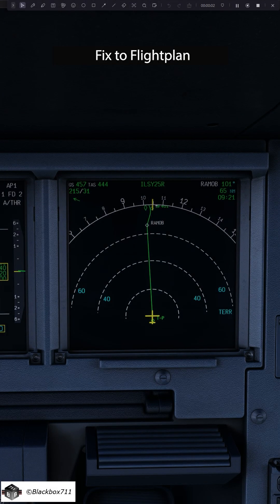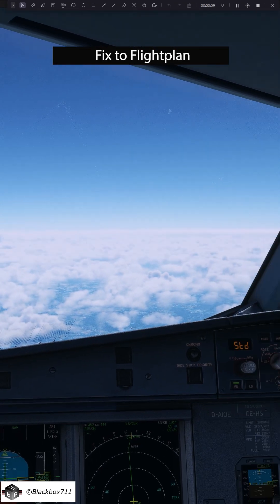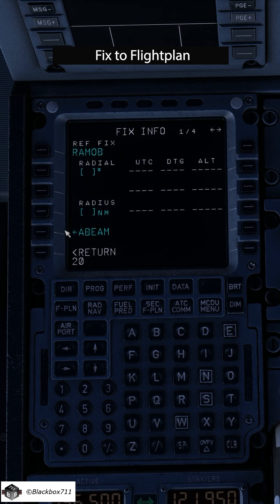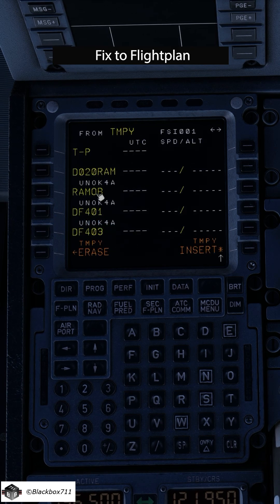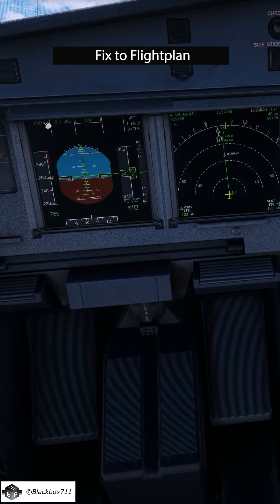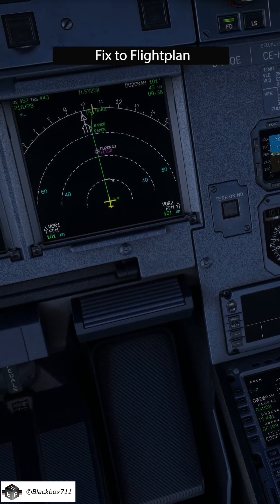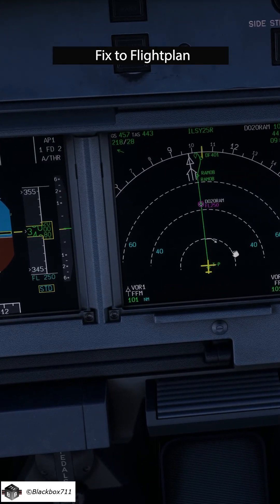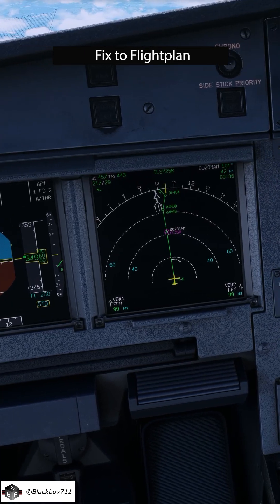MSFS FENIX - MCDU Fix to Flightplan Trick